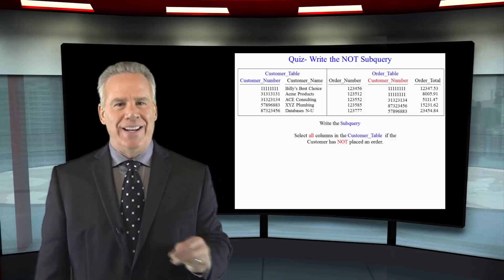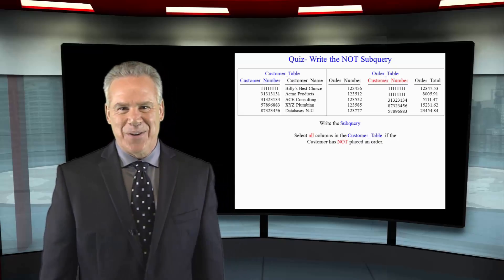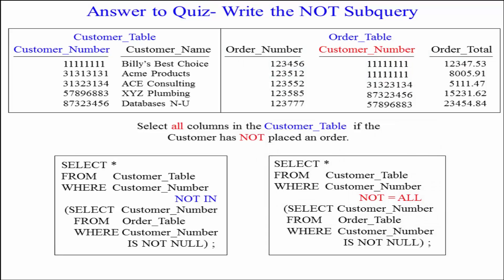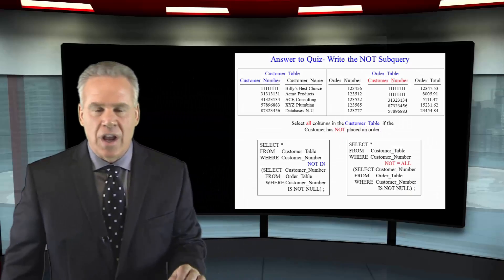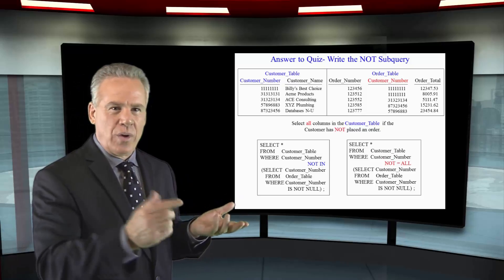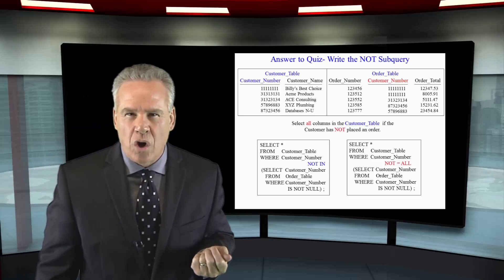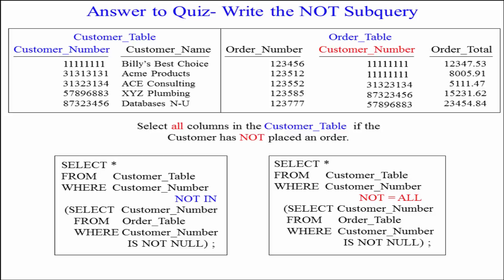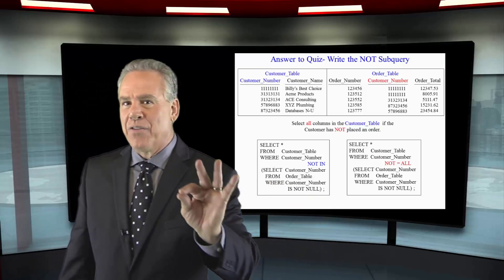Let's Learn SQL! Lesson 80 : The NOT Subquery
Explore SQL with Tom Coffing of Coffing Data Warehousing! In this lesson, learn the NOT Subquery!